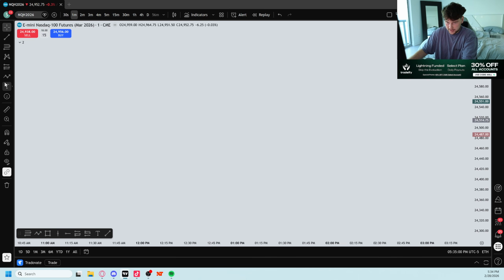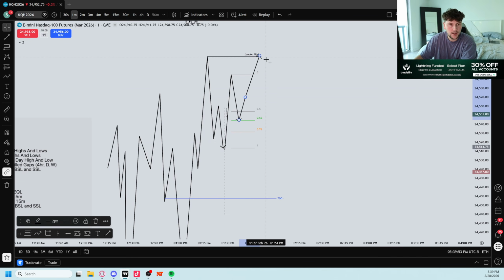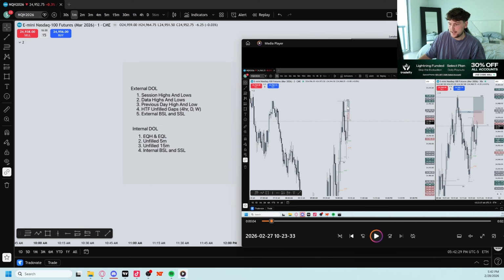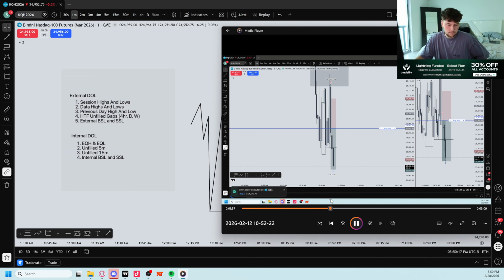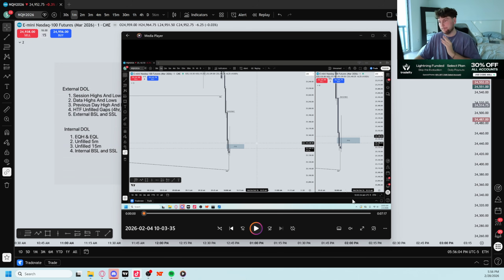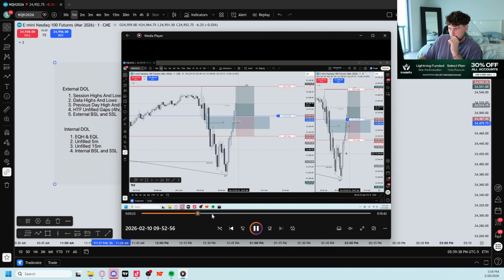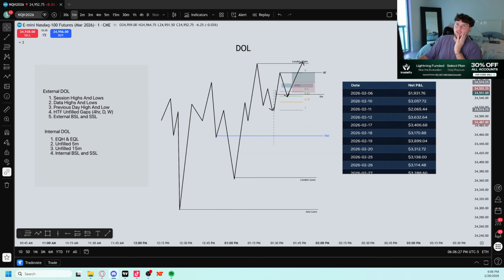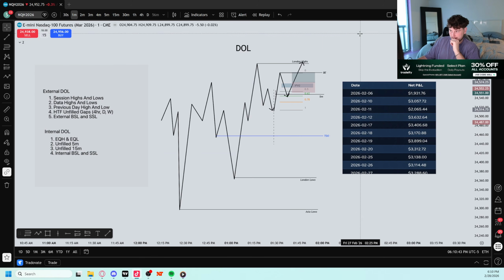How I had a 92% win rate trading NQ futures in February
Breaking down the ICT specific concepts that help me have a 92% win rate day trading NQ futures. I live stream every day on discord showing each trade I take. If you guys want to watch me stream you can click the link above

🔥 ICT Day Trading Model – High Win Rate Strategy

Want to master **ICT Day Trading concepts** and develop a **high win-rate trading model**?

In this video, I break down exactly how I use ICT Smart Money Concepts to identify high-probability setups, precise entries, and clean liquidity targets — without cluttering the charts.

### 📊 Inside this breakdown:

* ✔️ **Liquidity** – How I identify liquidity pools and engineered sweeps
* ✔️ **IFVG (Inverse Fair Value Gap)** – Using it as a high-probability entry confirmation
* ✔️ **OTE (Optimal Trade Entry)** – Refining entries in premium & discount zones
* ✔️ Premium & Discount arrays
* ✔️ Risk management framework for consistency

This strategy focuses on precision — not overtrading. When liquidity aligns with IFVG and OTE, probabilities increase significantly.

If you're serious about improving your win rate and trading with confidence, this breakdown will help you see the market differently.

💬 Comment **“SPS”** if you want more in-depth breakdowns like this.